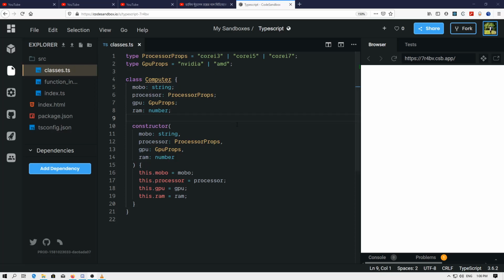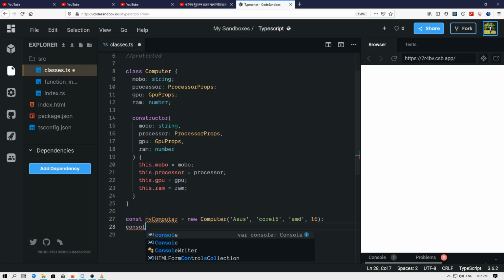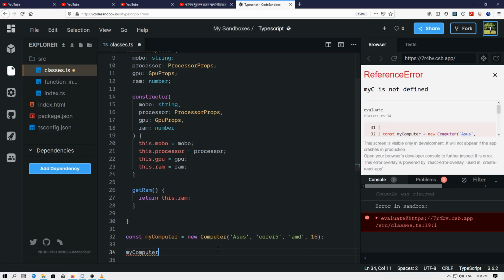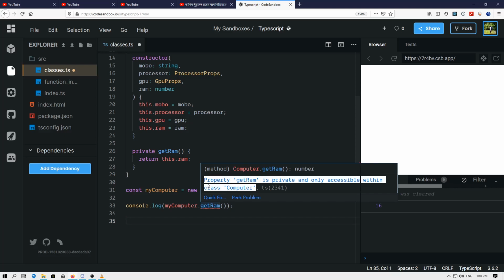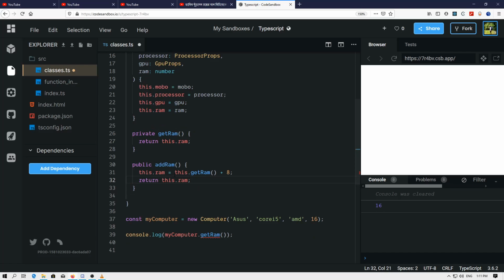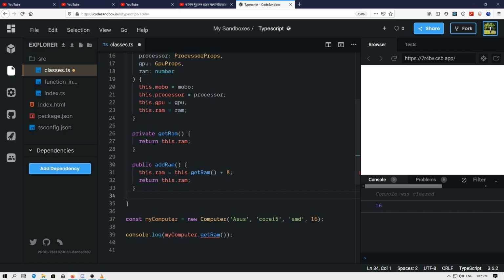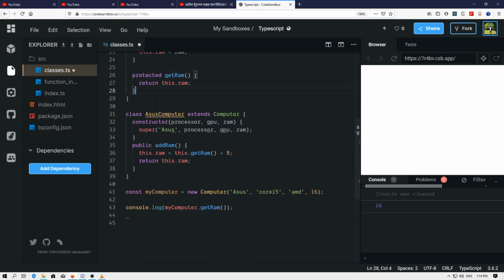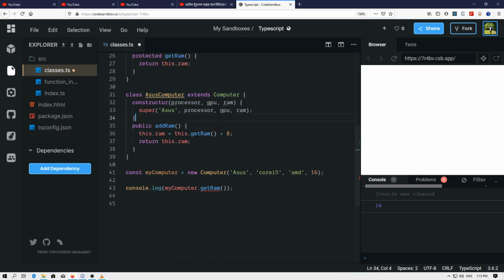I am learning Typescript | Classes in Typescript (Modifiers)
This is the 2nd video about classes in Typescript. In this video I talked about what I know about modifiers in Typescript.